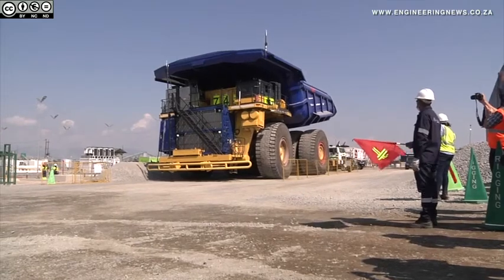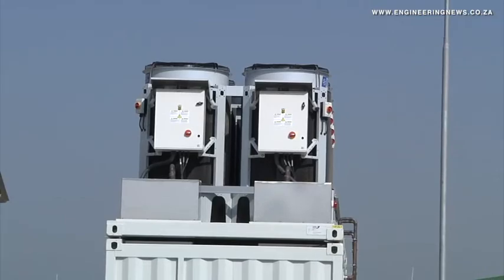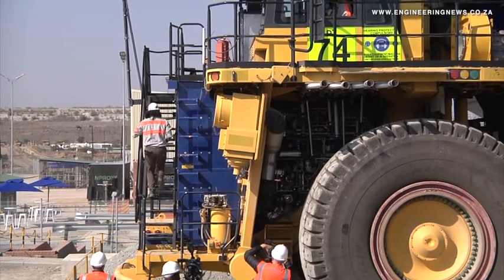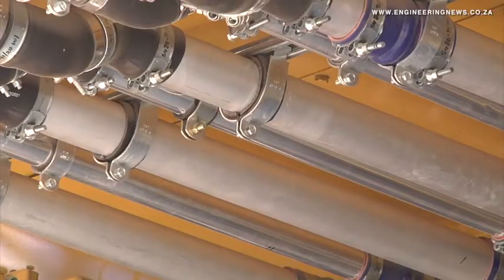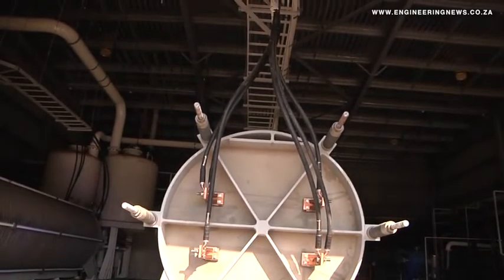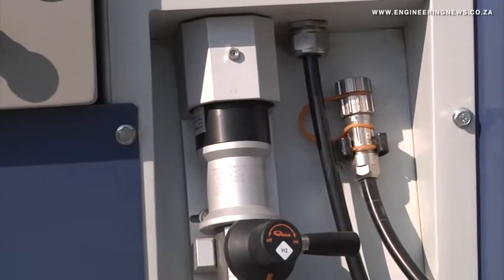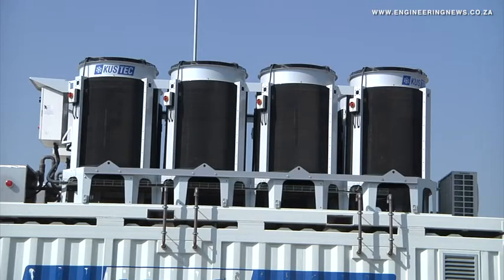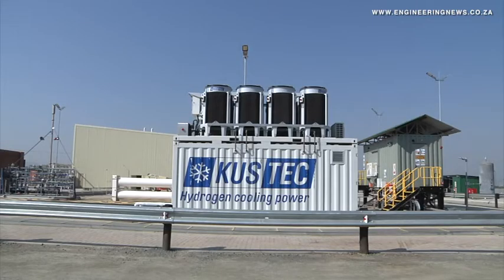Anglo launches world-first hydrogen-powered haul truck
Diversified miner Anglo American on May 6 launched the world’s first zero-emission hydrogen-powered mine haul truck, capable of carrying a 290 t payload and generates more power than its diesel predecessor.